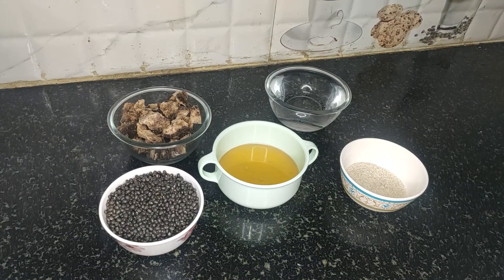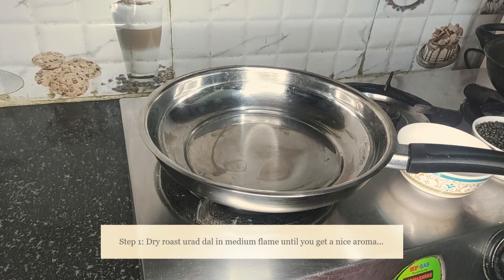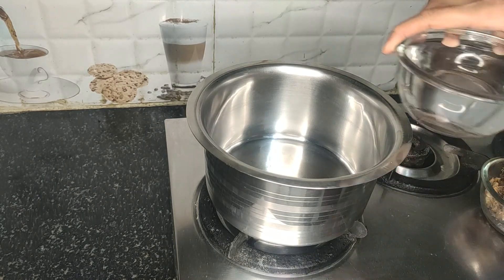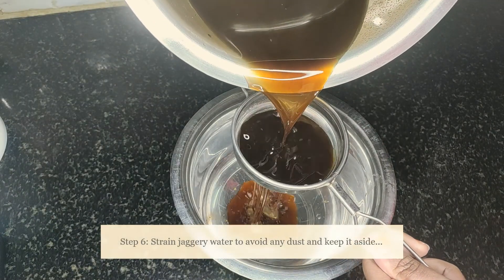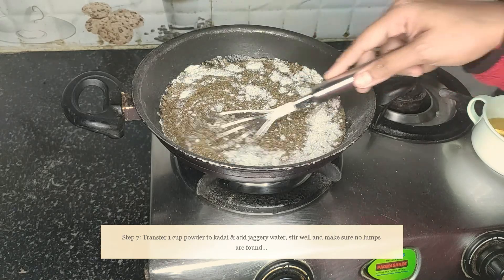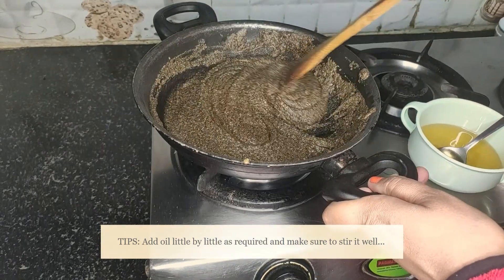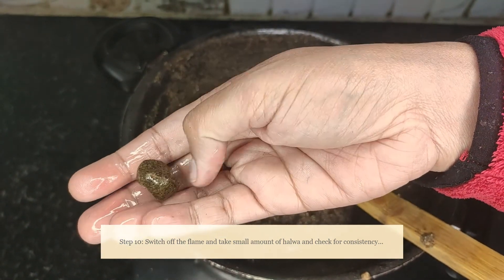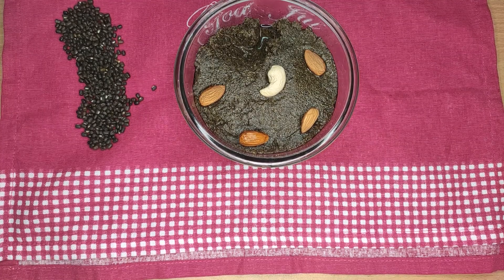Healthy Urad Dal Halwa | Urad Dal Sweet | Evening Snack | Palm Jaggery Sweet | Home made Kids snack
Hi Friends,
In this video, I have shown how to make halwa using Black Urad dal with use of gingely or sesame oil. It is advised to use only black urad dal for this preparation to get more health benefits of out of this receipe.

Health benefits:
1) It regulates diabetes
2) It boost bone health
3) It also helps in improving heart health
4) Also help in strengthening utreus and spine as well.

This is normally prepared and given to the young girls once they attain puberty. It is a traditional recipe which is proven that it strengthens pelvic regions and their bones.

Ingredients required:
Black Urad Dal - 1 cup
Raw rice - 1/3 cup
Palm Jaggery - 1 cup (200 gms)
Water - 1 1/2 cup
Sesame Oil - 1/2 cup

Step 1: Dry roast urad dal in medium flame until you get a nice aroma...
Step 2: In the same pan, roast the 1/3 cup of raw rice in low flame, keep stiring...
TIPS: Allow the roasted urud dal and raw rice to cool down...

Step 3: Now, add 1 1/2 cup of water and 1 cup of Palm Jaggery
Step 4: Make Urud dal & raw rice into fine grined powder using mixer grinder
Step 5: Mix urad dal & roasted rice power is ready transfer it to a bowl...
Step 6: Strain the jaggery water...
TIPS: Take 1 cup of grinded (urud dal + raw rice) powder in separate bowl and keep it ready...

Step 7: Transfer 1 cup powder to kadai & add jaggery water, stir well and make sure no lumps are found...
Step 8: Switch on the flame, and start continuosly stiring it...
Step 9: Add sesame oil and stir it well...
TIPS: Add oil as required in between

Step 10: Switch off the flame and take small amount of halwa and check for consistency...

Take small amount of halwa and try to make a ball out of it... it should come nicely and doesn't stick to your fingers...